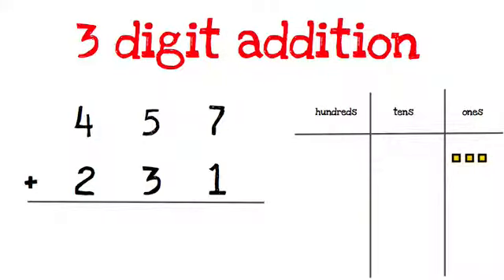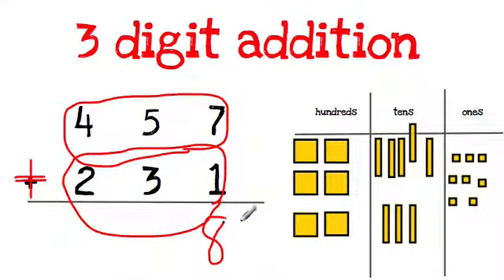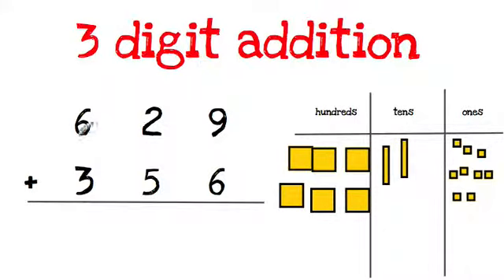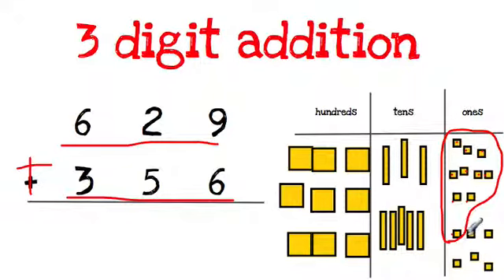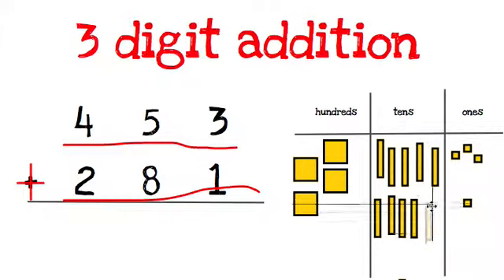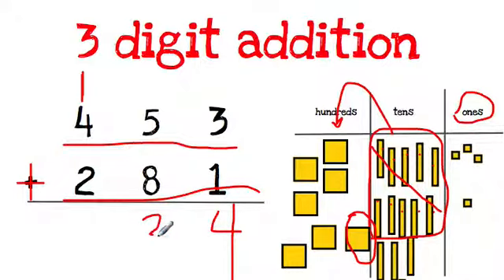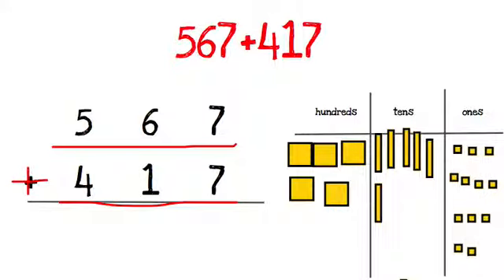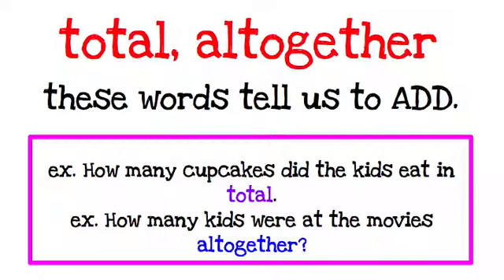3 Digit Addition Tutorial